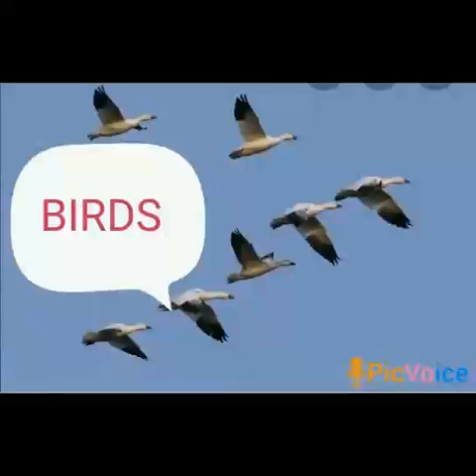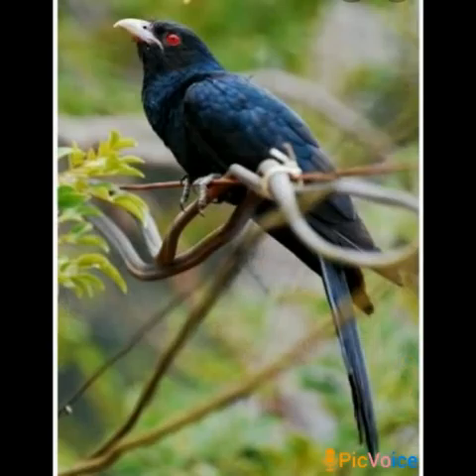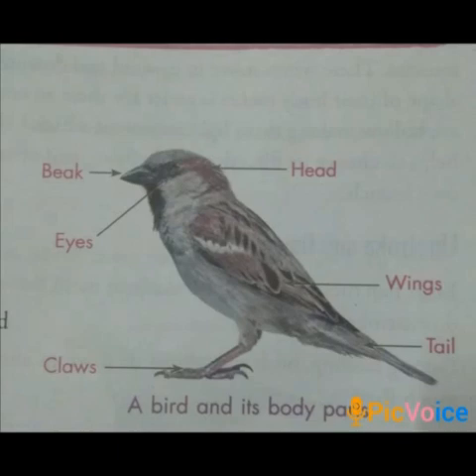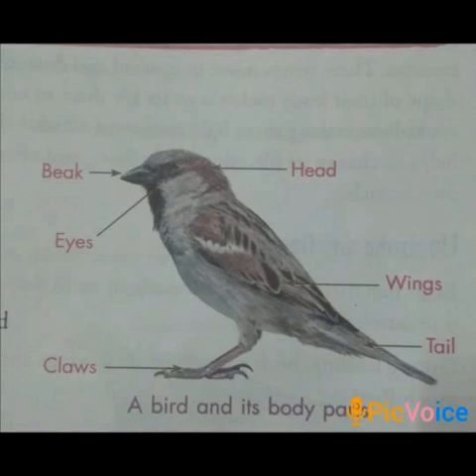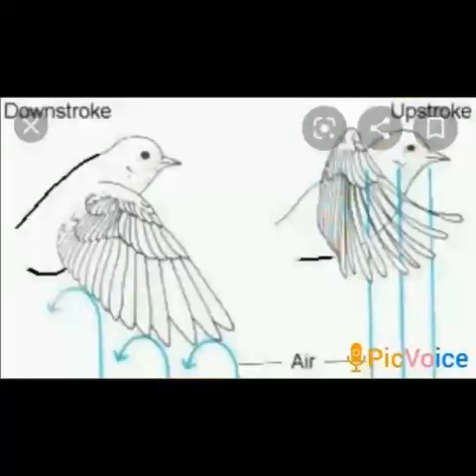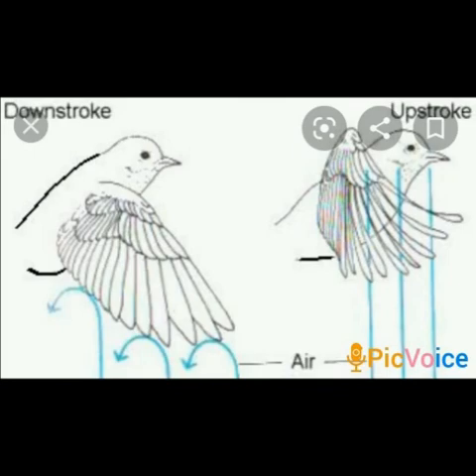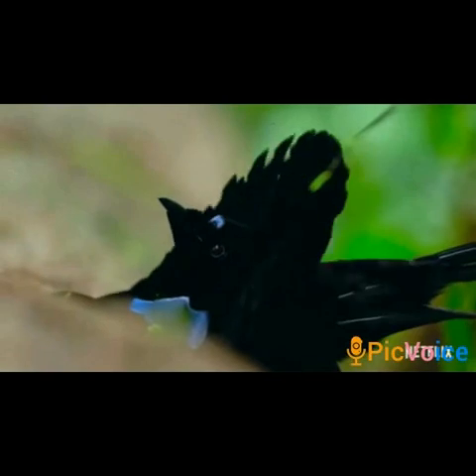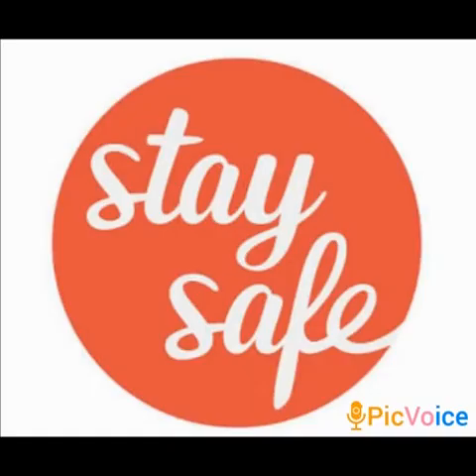Science - Class 3 - 21.05.20 - St Mary's convent school